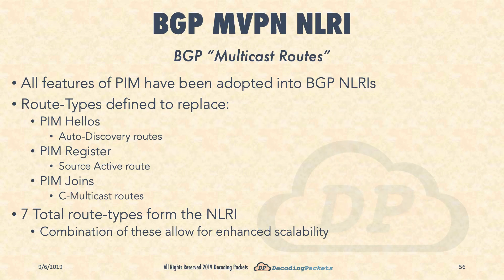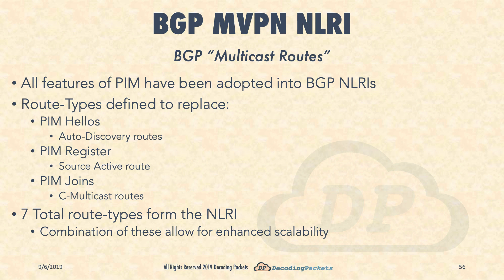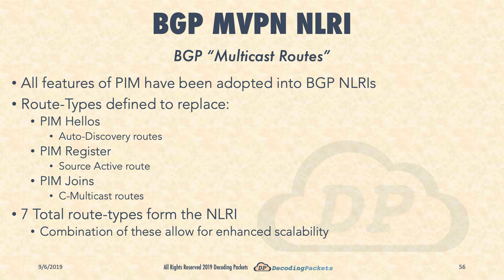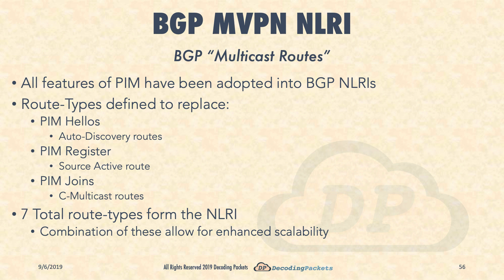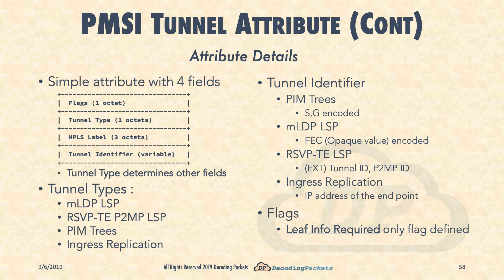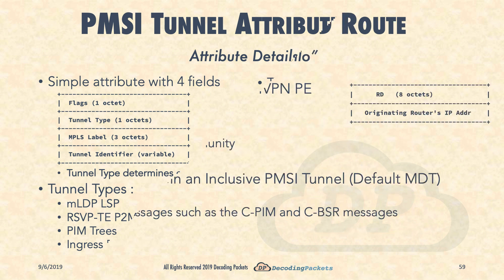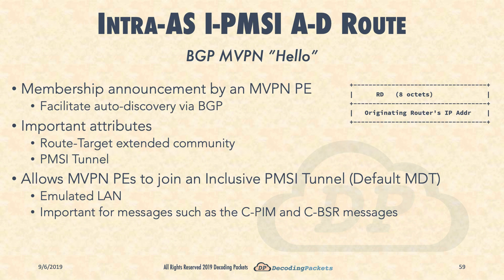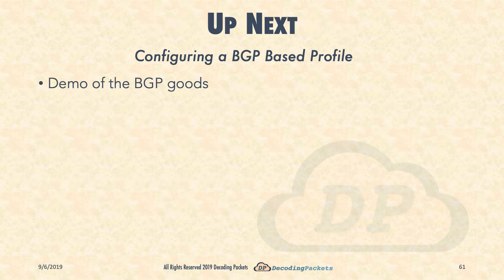MVPN Video 14 - BGP MVPN SAFI Part 1 - The Auto Discovery (A-D) Routes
MVPN Video 4 - Data MDTs (Rosen GRE/MDT GRE/Profile 0) and Their Configuration on IOS and IOS-XR

This is the fourteenth video of a video series on Multicast VPNs (MVPN) and their implementation on both IOS and IOS-XR routers with a focus on CCIE candidate requirements.

In this video, we further explore the Next Generation MVPN framework as defined in RFC 6513 (Next Generation MVPN Framework) and RFC 6914 (BGP MVPN). We focus specifically on the RFC 6914 by introducing the associated BGP attribute and routes developed for MVPN-NG.

Next we take a deep dive into the PMSI attribute, discussing its significance and the flexibility it allows to BGP based MVPN. Various core tree methods such as PIM GRE, Ingress Replication (IR), mLDP and RSVP-TE P2MP are covered and we discuss how the PMSI attribute is flexible enough to handle all of them.

Next is the the Intra AS I-PMSI A-D route and how it helps the MVPN build Default MDTs in a flexible and scalable manner.

Finally, the video introduces as well as takes a deep dive into the concept of S-PMSI, its correlation to Data MDTs and how the BGP MVPN S-PMSI A-D routes facilitate the signaling of such Data MDTs in the MVPN.